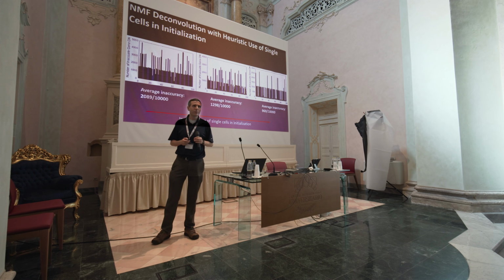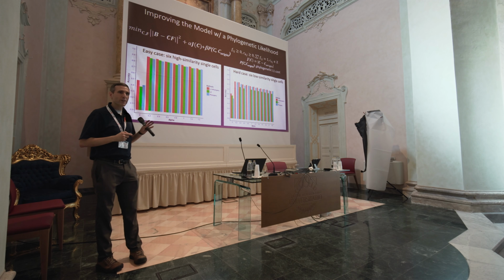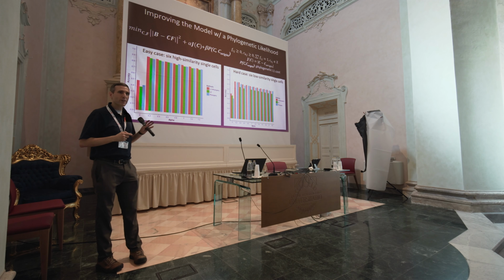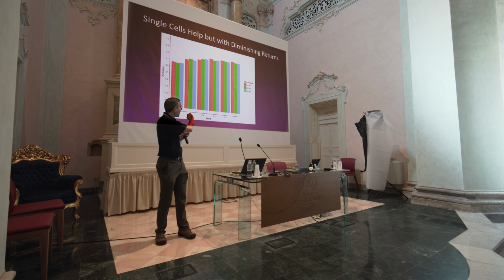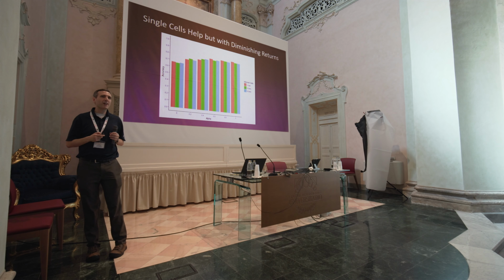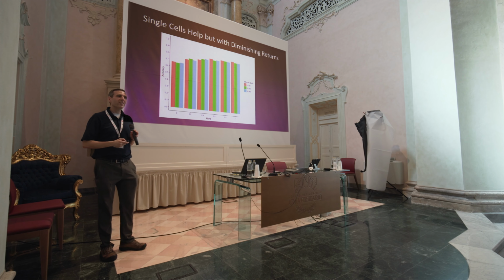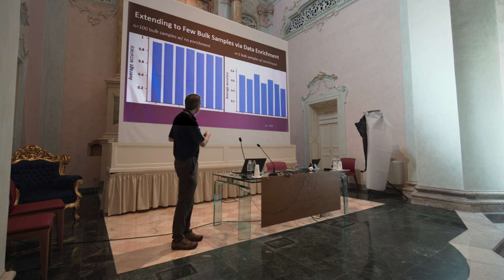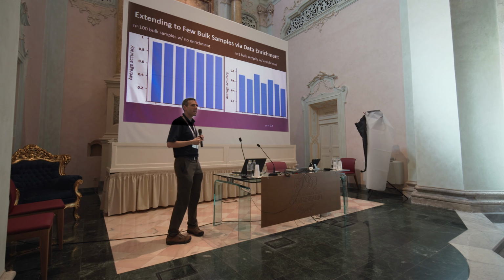Russell Schwartz - Reconstructing tumor evolution and progression [...] (ITN-CONTRA)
This lecture was recorded at the ITN-CONTRA workshop in Bertinoro, Italy 2018.

We apologise for the decreased audio quality partway through the video.